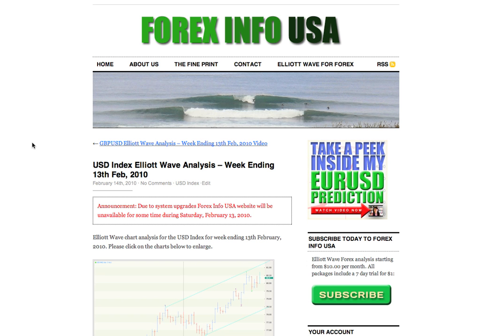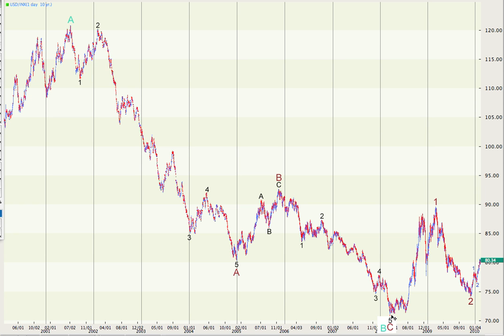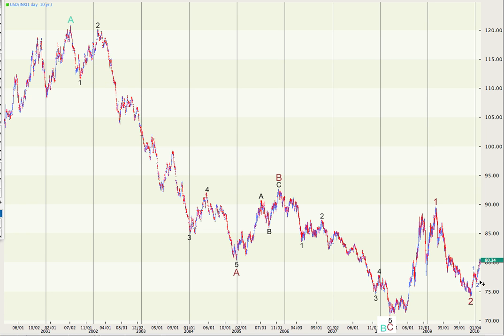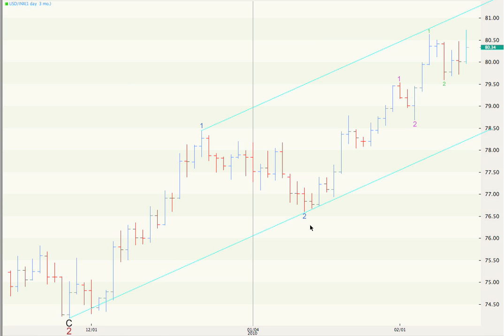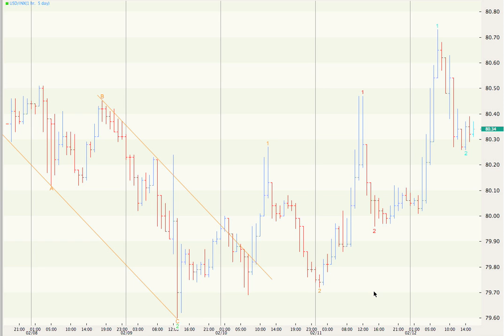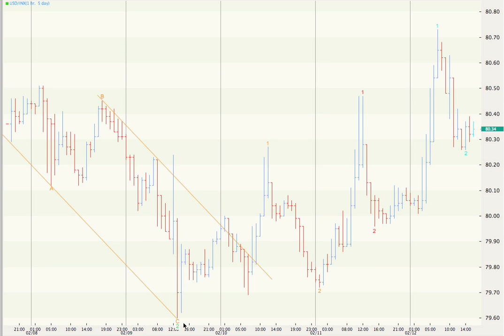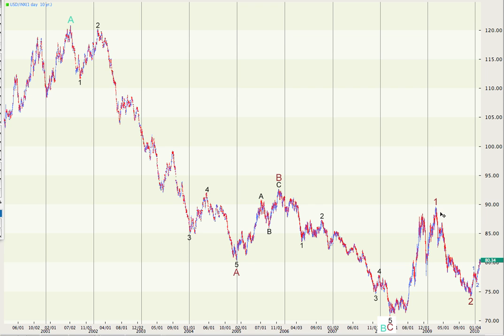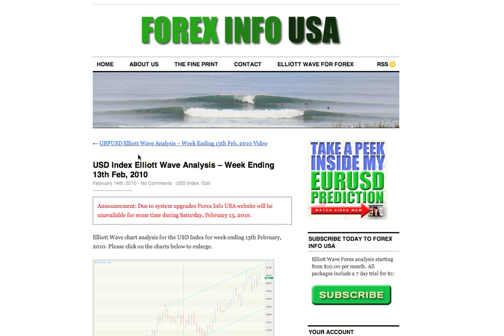USD Index Week Ending 13th Feb, 2010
Elliott Wave analysis of the US dollar index for week ending 13th February, 2010